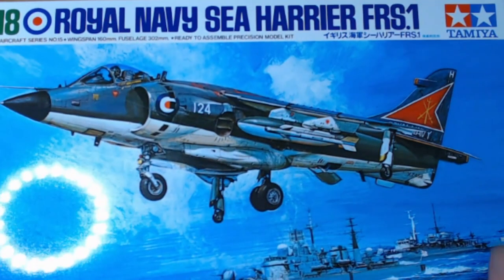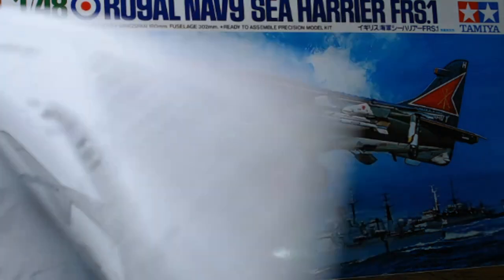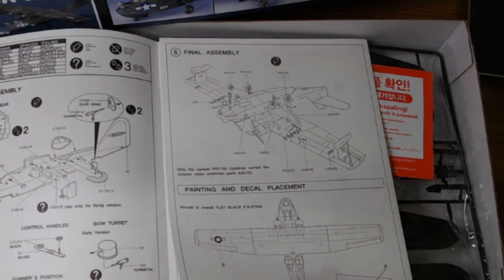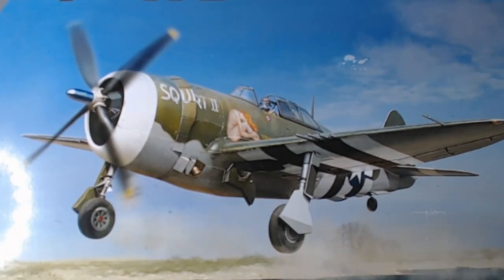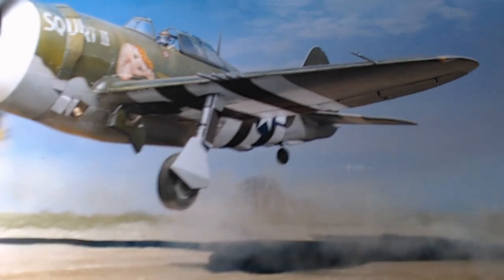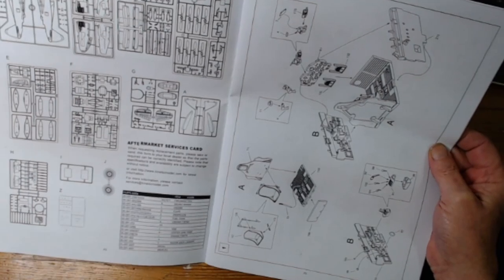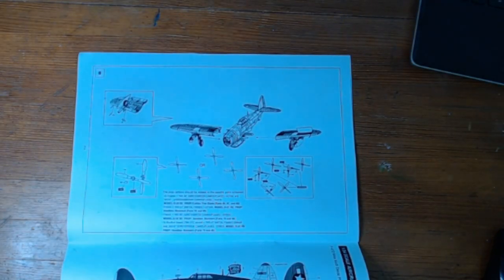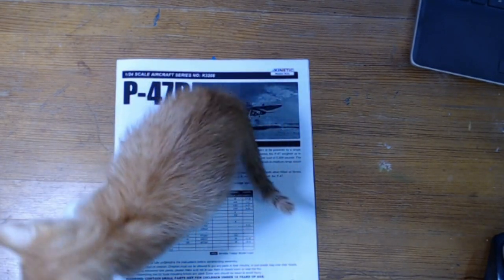Quick corsair update & stash adds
verbal update on the corsair some stash adds and a video star